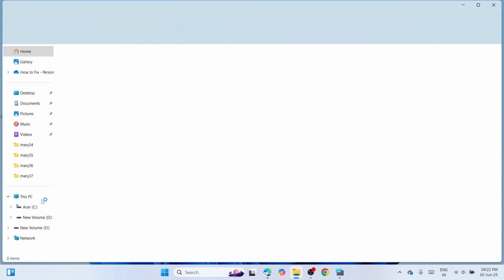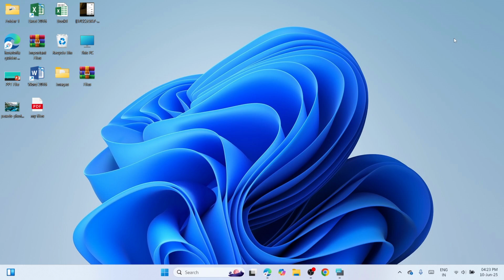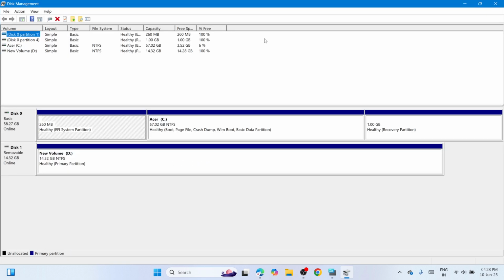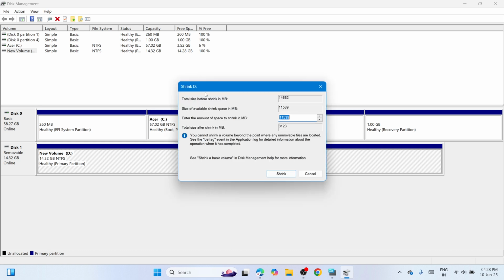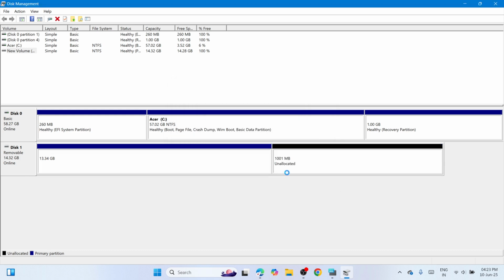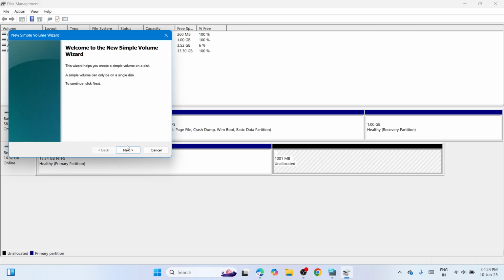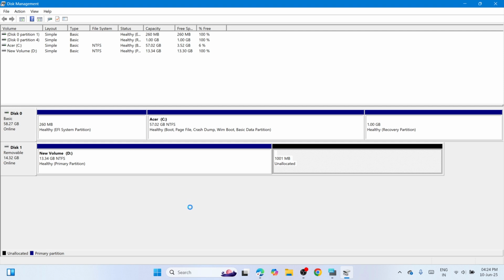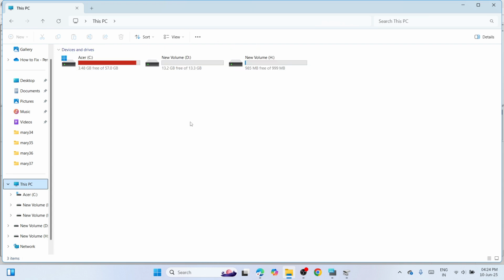How To RESIZE OR EXTEND Drive Partition In Windows 11 PC Or Laptop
In this tutorial, you’ll learn how to resize or extend a drive partition in your Windows 11 PC or laptop without losing data. We’ll guide you through using the built-in Disk Management tool to adjust partition sizes safely and efficiently. Whether you need more space on your C: drive or want to manage storage better, this method is quick and reliable. Follow the step-by-step instructions to complete the process.